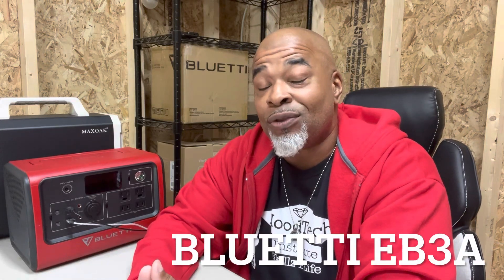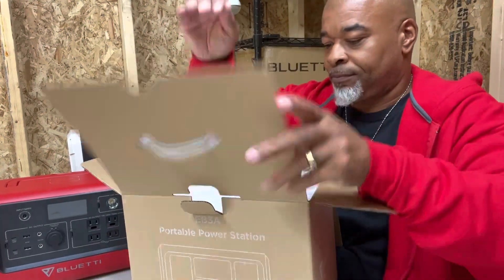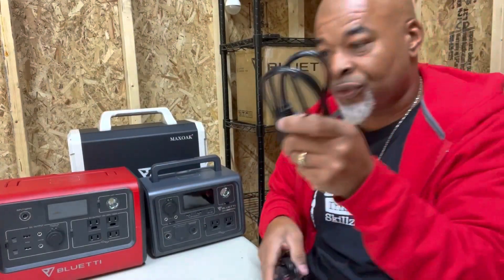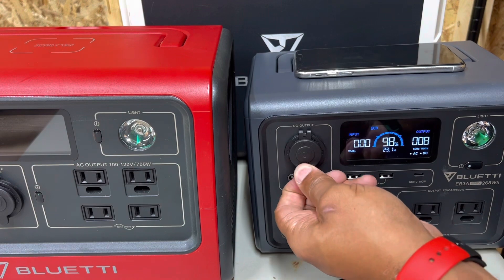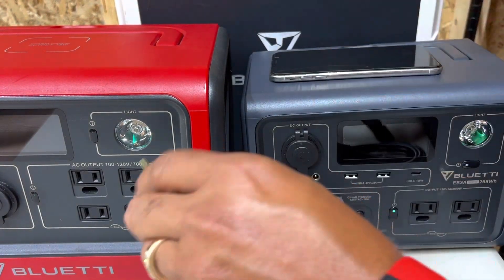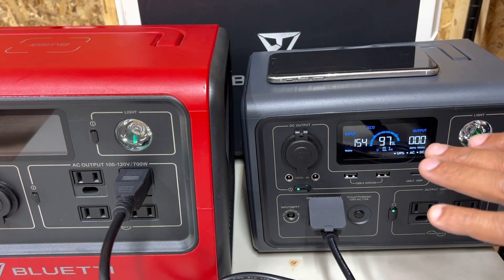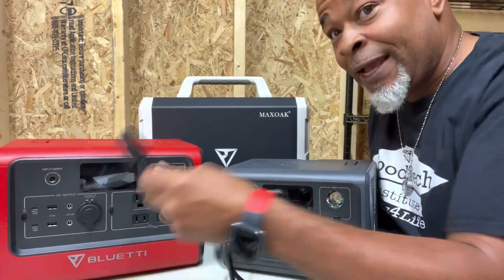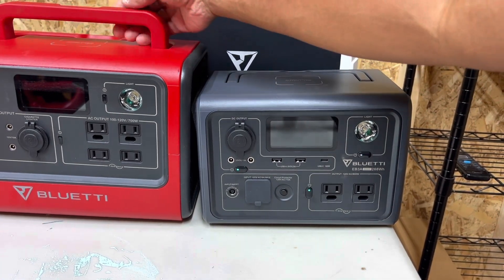Bluetti EB3a solar generator Tech Talk Review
Bluetti EB3A solar generator
Bluetti EB70s
Bluetti ac200p